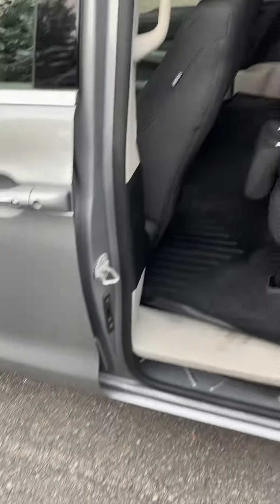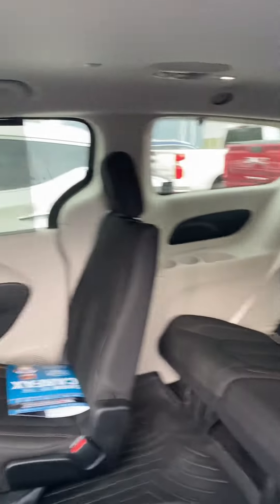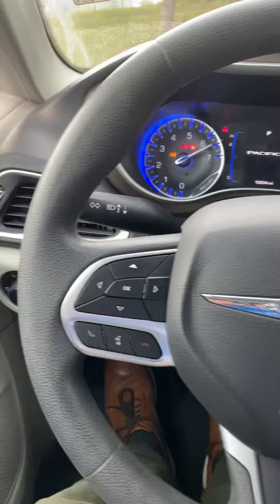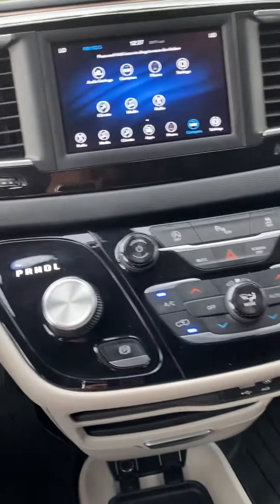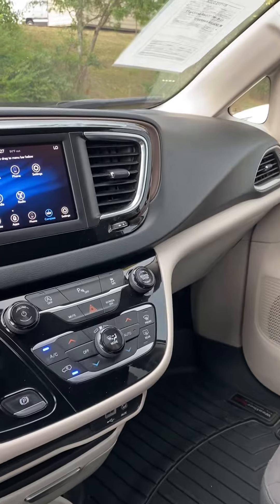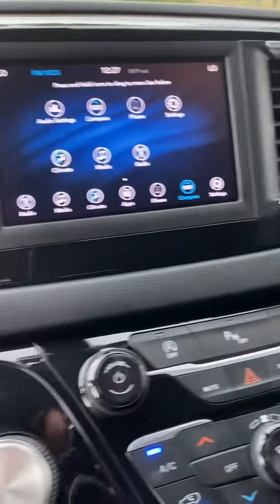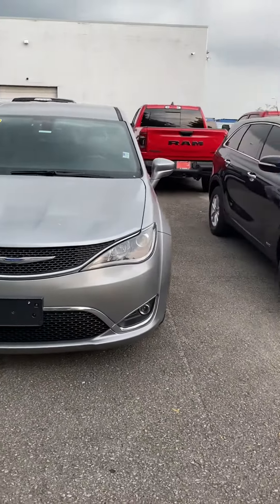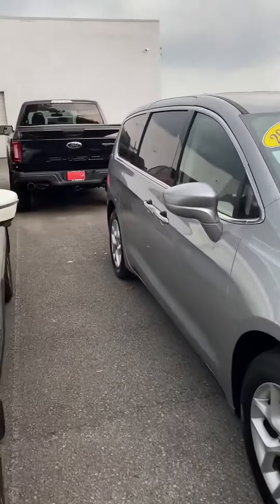Adam, here’s a look at that Pacifica